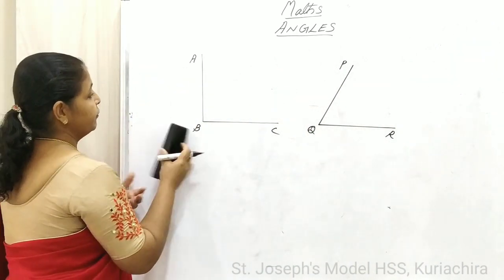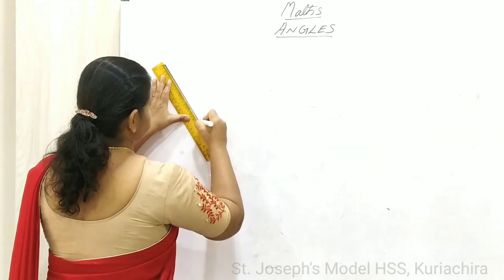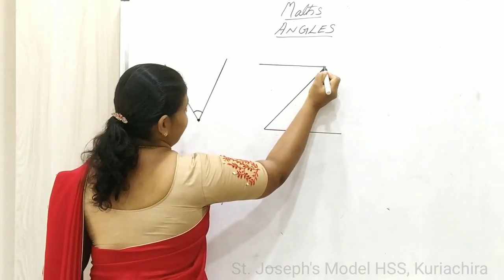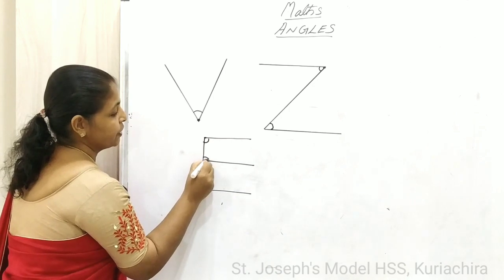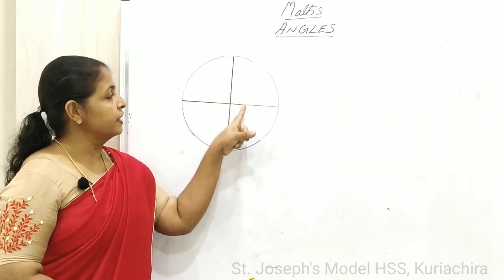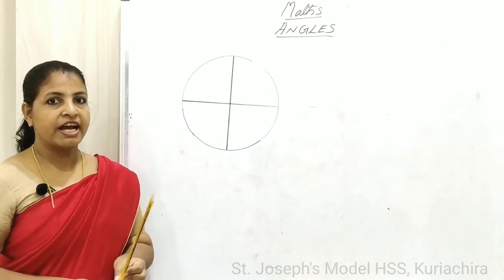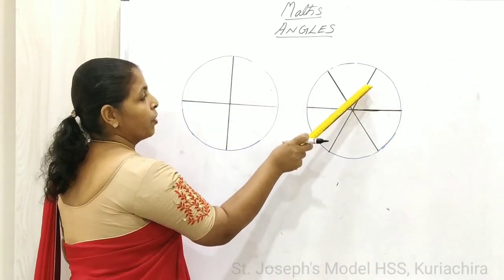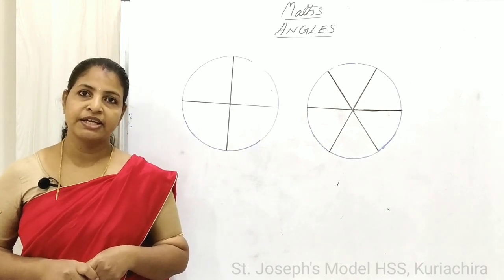ANGLES IN CIRCLES, MATHS, STD VI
ANGLES IN CIRCLES,  MATHS,  STD VI,  St.  Joseph's Model HSS, Kuriachira, Thrissur